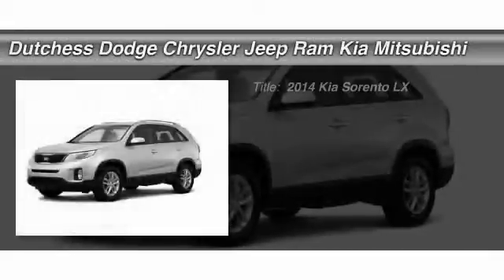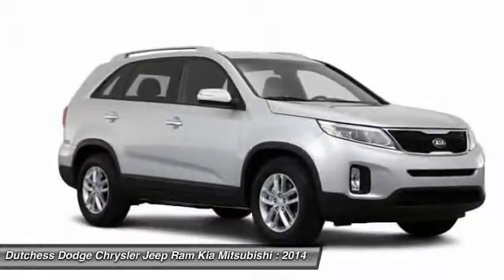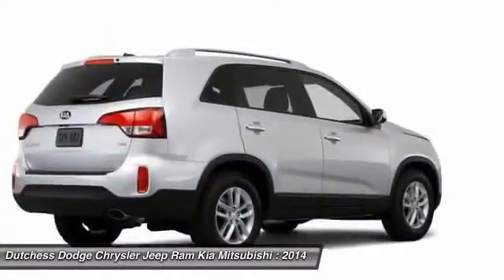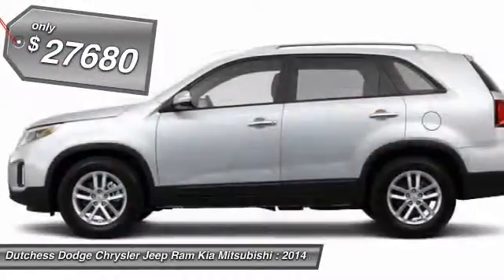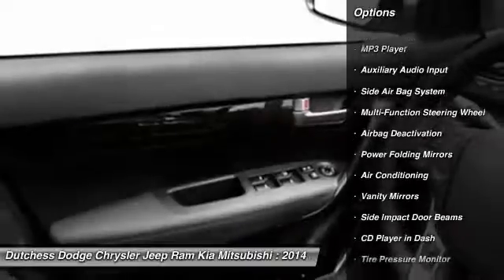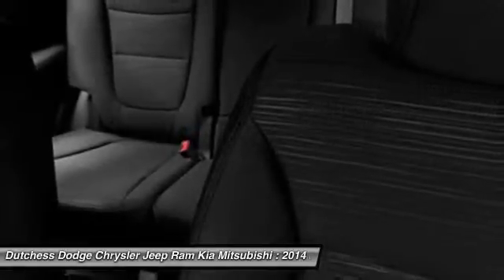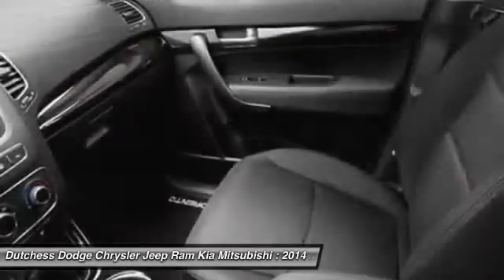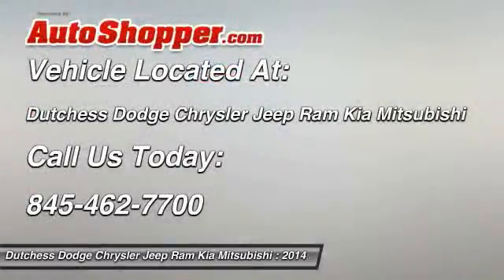2014 Kia Sorento LX Poughkeepsie NY 12601